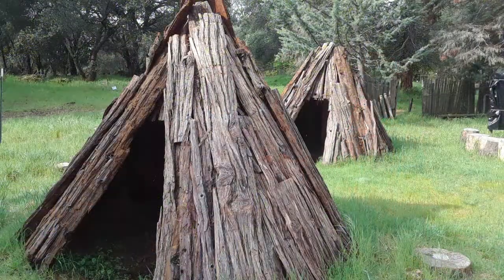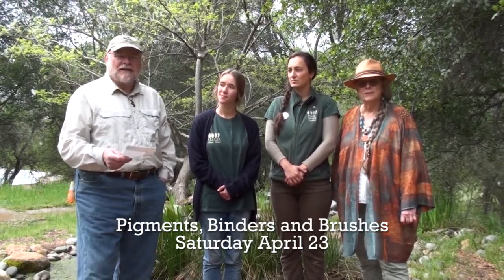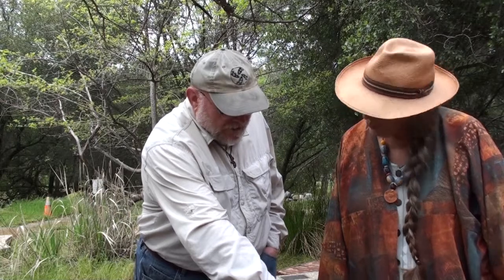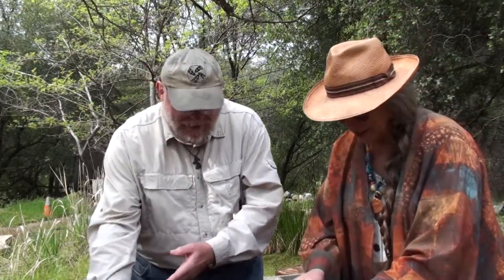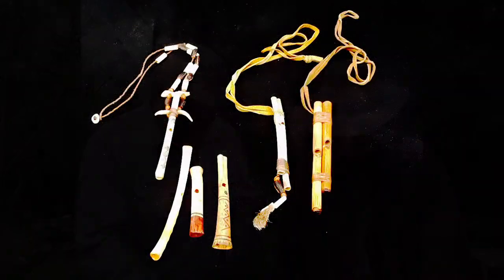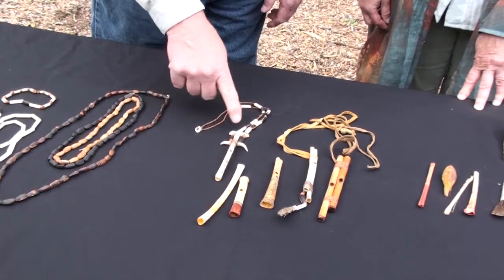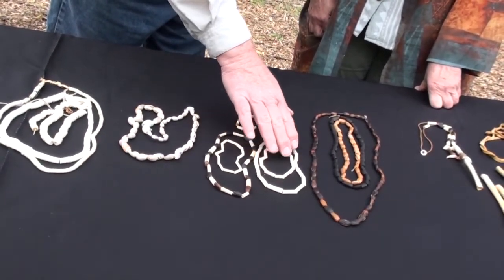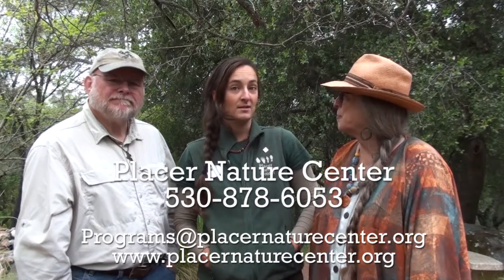Placer Nature Center - Ancient Art Workshops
Placer Nature Center
An ArtsCalifornia Interview

We take look at the upcoming Explorations in Ancient Art Workshops

Placer Nature Center delivers community-based, volunteer supported environmental education programs to children, families, schools, and community groups.

ArtsCalifornia.net is a multi-media concept for artists, art enthusiasts and arts organizations.

Sign-up to receive an email when we release new videos

Blue Cat Studio, Inc.